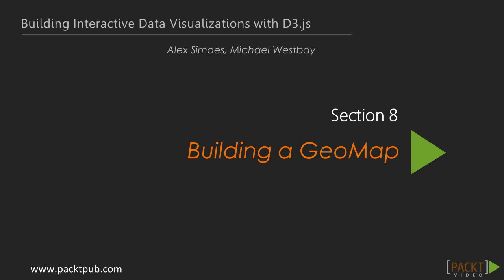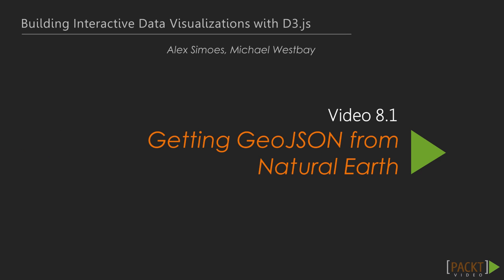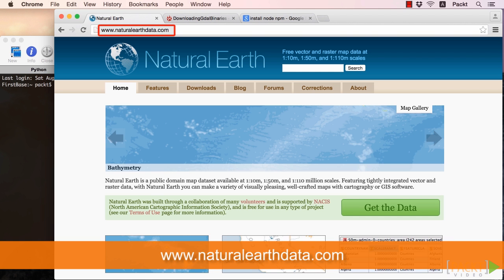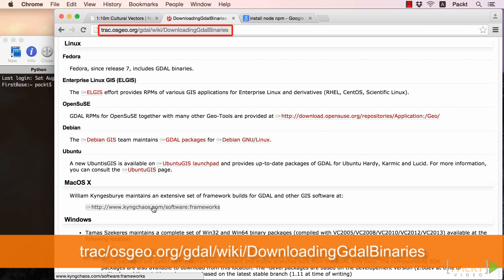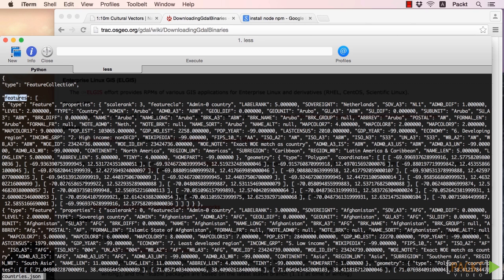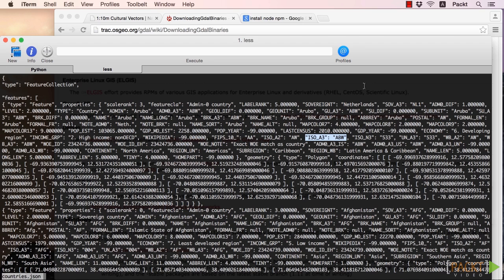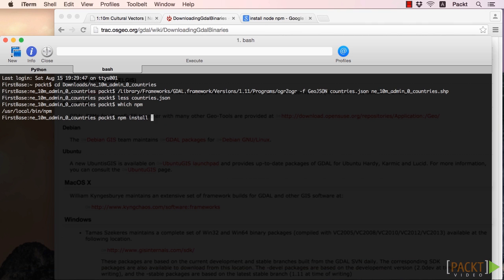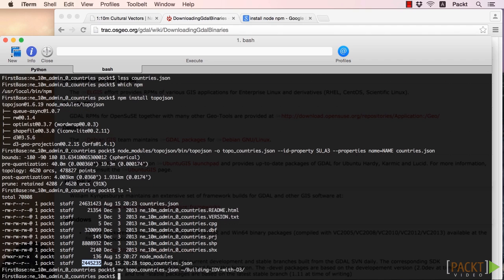Bldng Interactive Data Vslns D3.js: Getting GeoJSON frm Natural Earth | packtpub.com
Geographic maps tend to be encoded such that the shape, size, and position are fixed, but these variables are crucial to creating a good visualization. In this video, we shall convert raw geographic data to GeoJSON, a format that D3.js can then manipulate to our liking.
• Get and unzip the raw data from the Natural Earth website
• Convert raw geographic data to GeoJSON with GDAL, installing it if necessary. Inspect the GeoJSON file to get an understanding of what we'll be working with
• Compress the GeoJSON file to just the necessary elements using TopoJSON, installing it if necessary